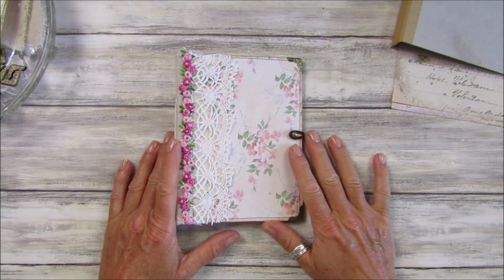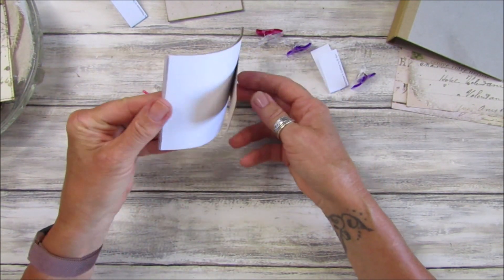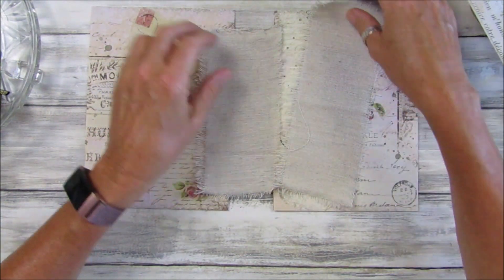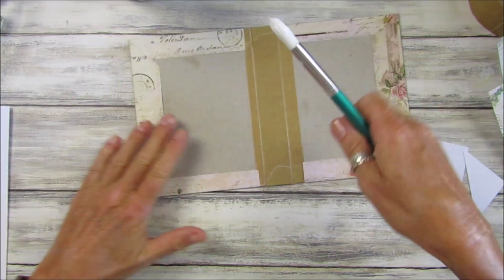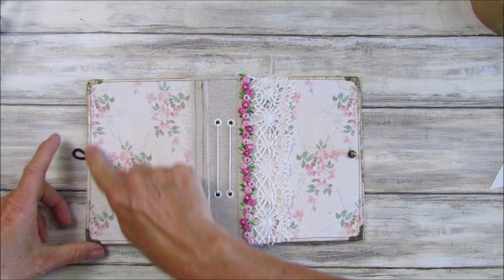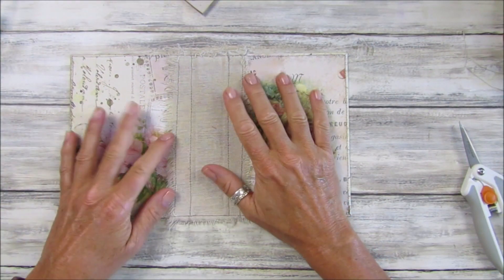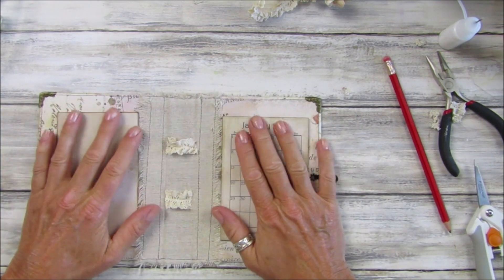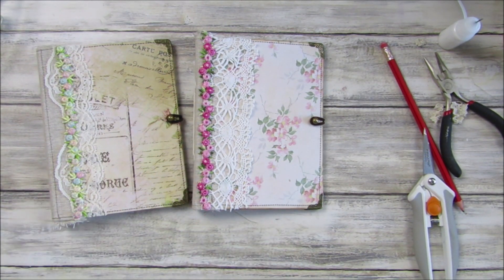Tutorial 2023 Calendar Journal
This is a lovely simple tutorial on how to make this lovely calendar folio.

2023 Calendar - Vintage & Black and White

2023 Mini Calendar Kit

US - Amazon.com
UK - Amazon.co.uk